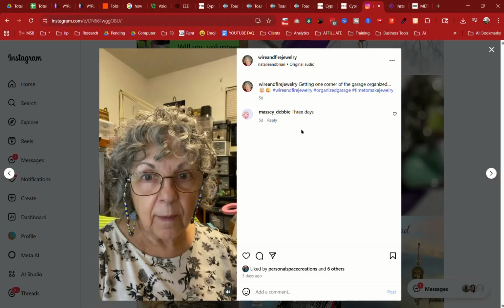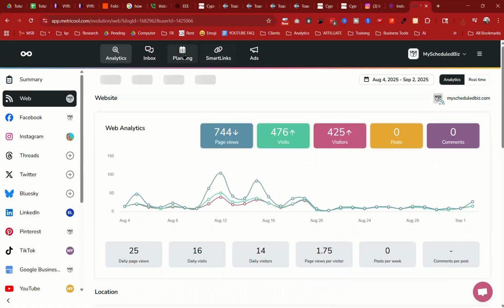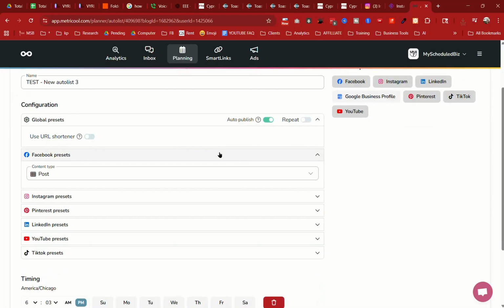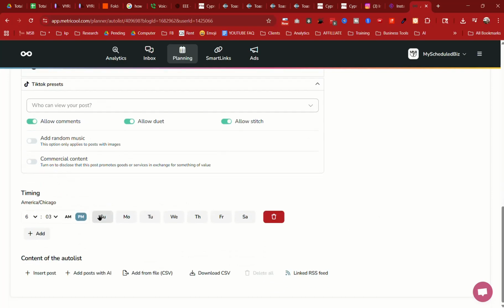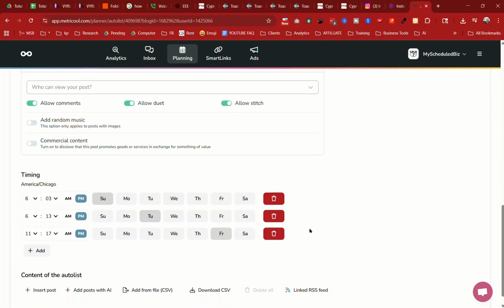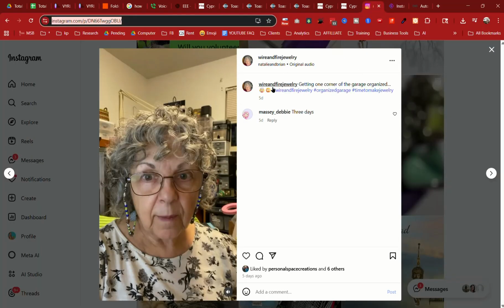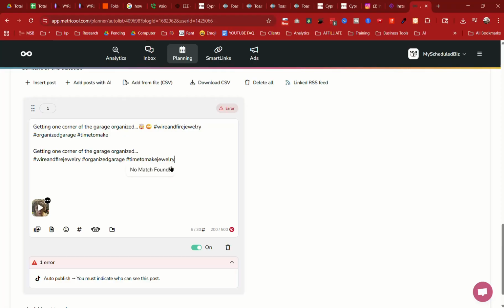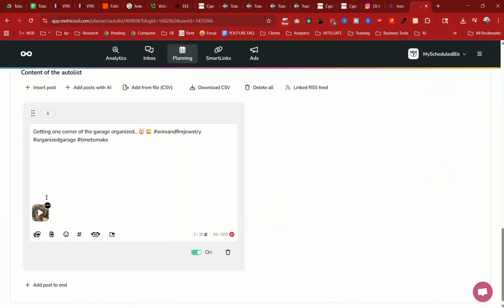How to Save Instagram Videos On PC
Want to save your Instagram videos—WITHOUT the watermark—and repost them on all your platforms using Metricool? This quick tutorial shows exactly how to go from viral Reel to evergreen content in just a few clicks.

In this video, I walk you through how to:
Download ANY Instagram video without the watermark (even with sound!)
Schedule it on Metricool to post again and again

Even if you're not techy, this process is simple and quick. You’ll also learn an OCR trick (CopyFish!) to grab your captions in seconds. Evergreen content has never been this easy.

⏳ TIMESTAMPS
0:00 - Can Non-Techies Save Instagram Reels for Evergreen Use?
0:12 - Download Your Reel Without the Watermark
0:40 - Upload the Video into Metricool
1:15 - Set Up an Evergreen Auto List
2:05 - Add the Video & Grab the Original Caption
2:45 - Final Settings to Make It Post Automatically
3:20 - Recap: IG Reel to Metricool the Easy Way